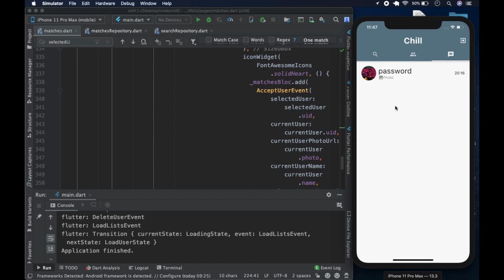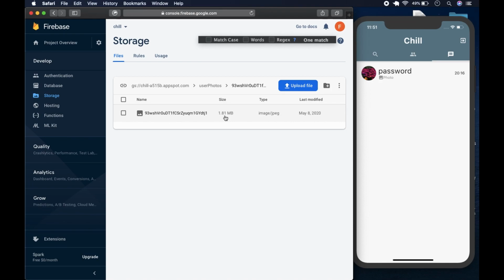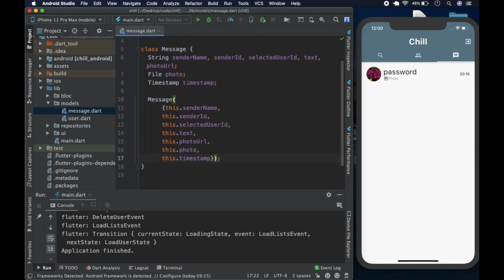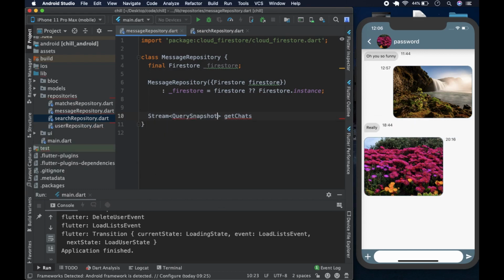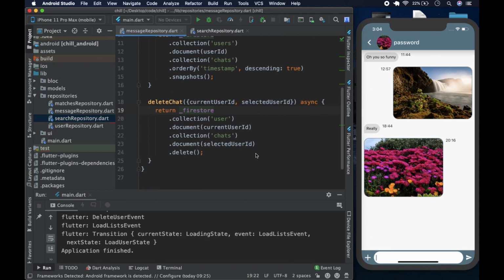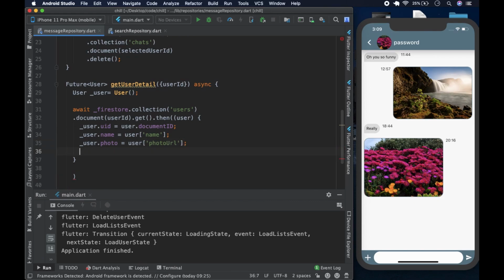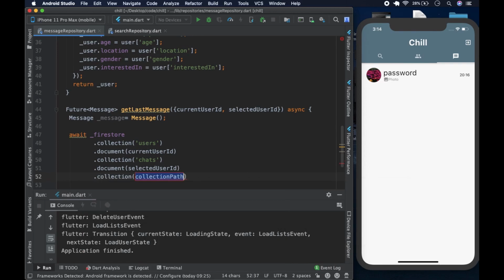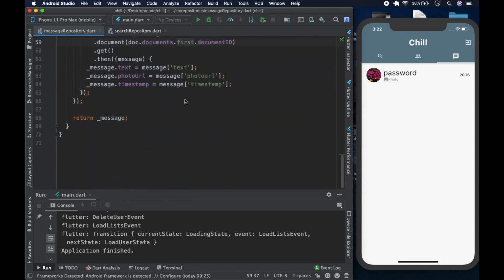Build Flutter Tinder Clone with Firebase & BLoC #32/41 Message Model & Repository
Build a Flutter Tinder Clone with Firebase and BLoC. In this video we work on the Message Model and the repository